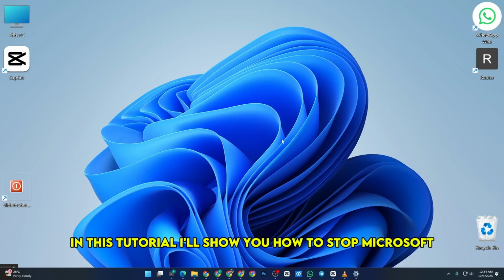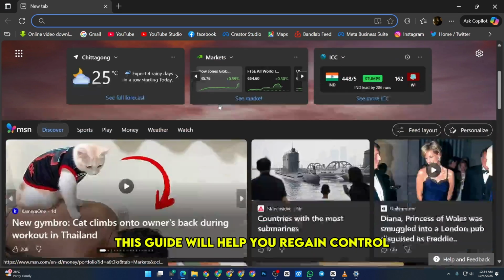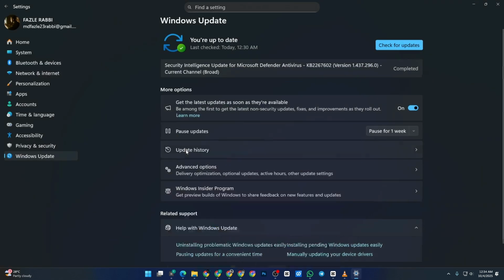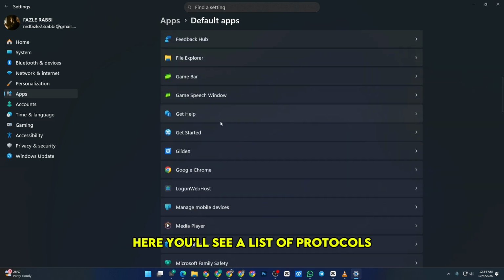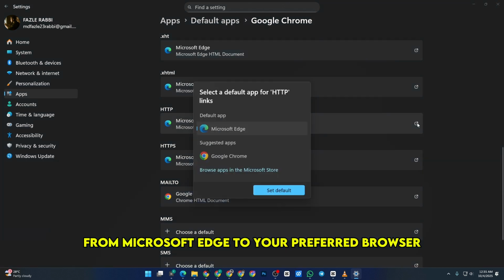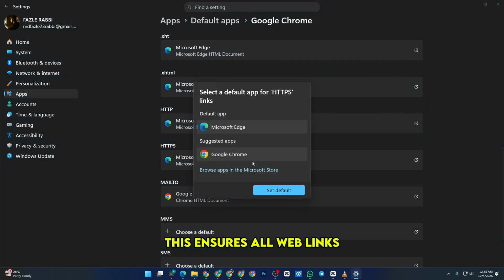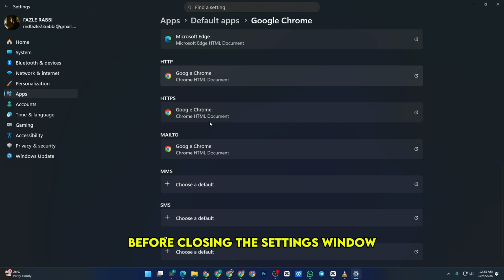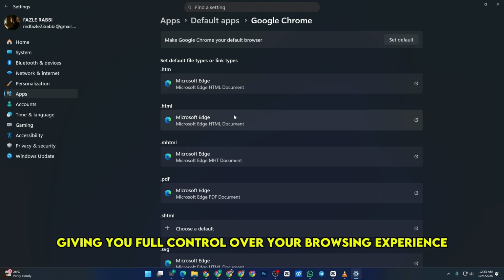How to Stop Microsoft Edge From Opening Links Automatically on Windows - 2026 (Step by Step)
How to Stop Microsoft Edge From Opening Links Automatically on Windows
In this video, How to Stop Microsoft Edge From Opening Links Automatically on Windows, you’ll learn a quick and easy way to manage your browser settings. This guide will help you stop automatic link opening, change default browser settings, and improve your Windows browsing experience.